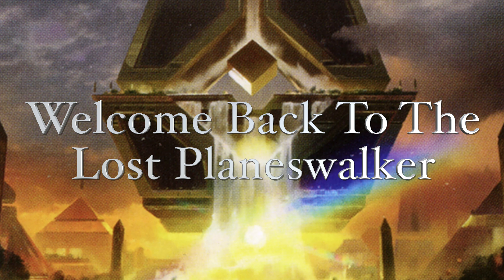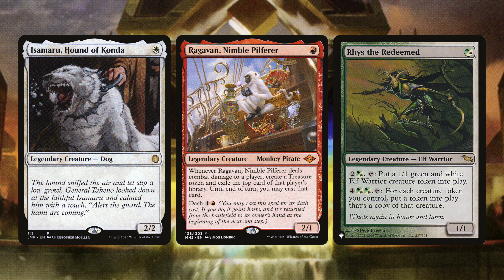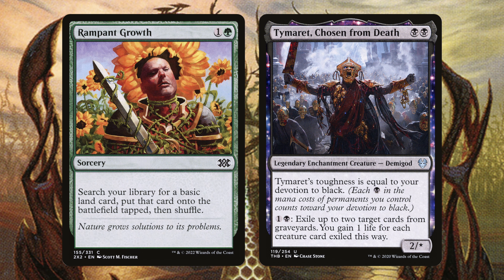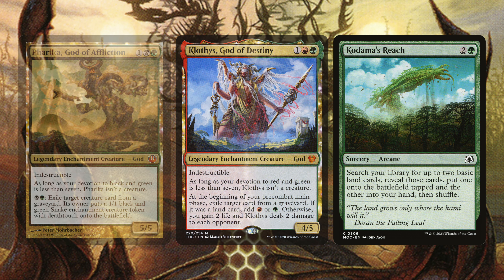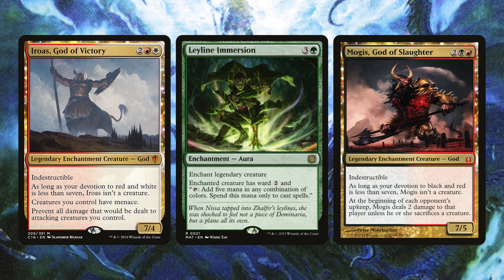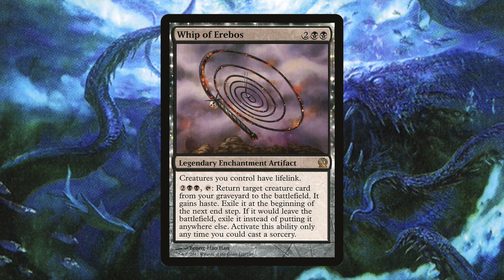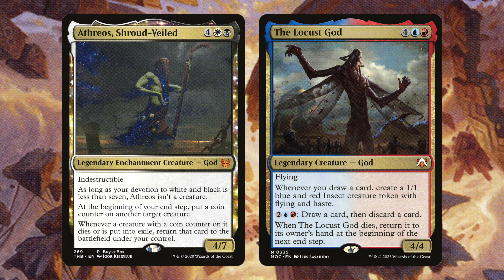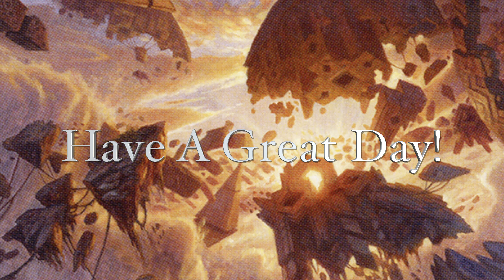Indestructible Big Boys Commander Deck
Hello everyone and welcome back to the lost planeswalker. This video is a little late but I think very well done. I hope you find some inspiration and thinks it's as cool as I do. Have a great day!